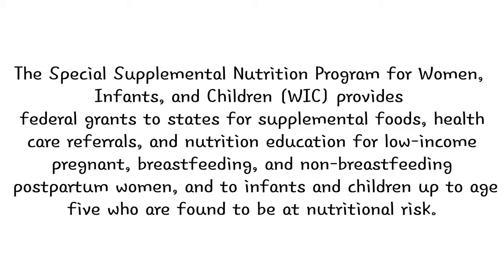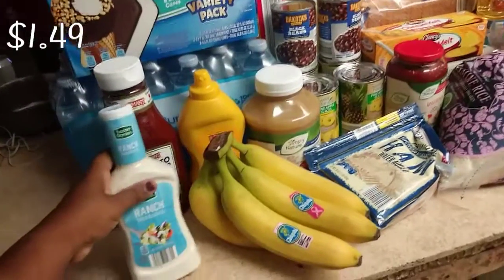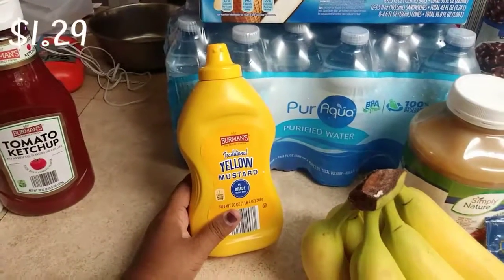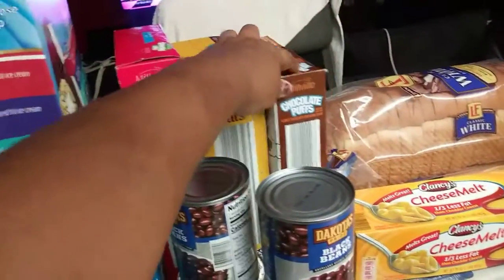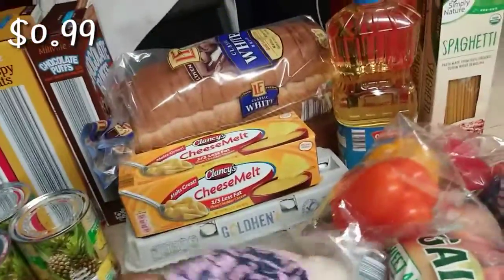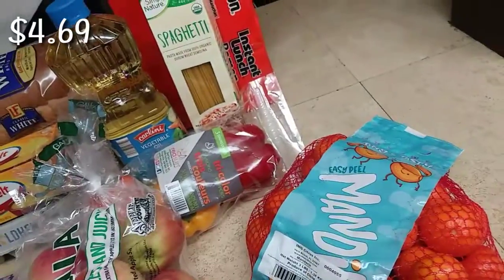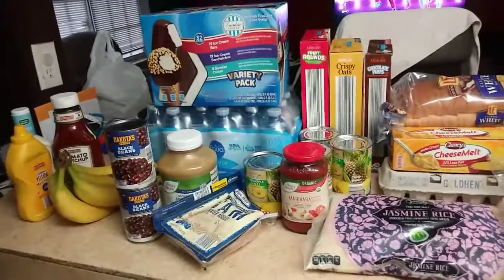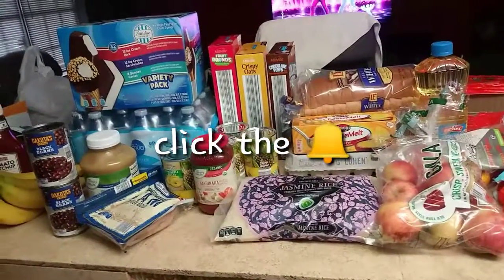ALDI'S weekly grocery haul | $63 budget for family of 8 | 2019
Hey guys

Welcome back for another video.So today's video is going to be an ALDI'S grocery haul on a BUDGET. I try to spend at least $60 a week on groceries for our family of 6 plus my niece and sister so thats a total of 8 people.Besides the grocery i pay for,i do get WIC benefits so thats why i didn't buy any milk and yogurt and stuff because i receive all of that tomorrow but ill do a grocery haul for that one tomorrow.

I love that aldi does reusable bags and their isn't so much brands too choose from. So i get in and get out without looking over 5 different brands of the same stuff.

Let me know down below if you want to see more grocery haul videos

Elizabeth Gabriel